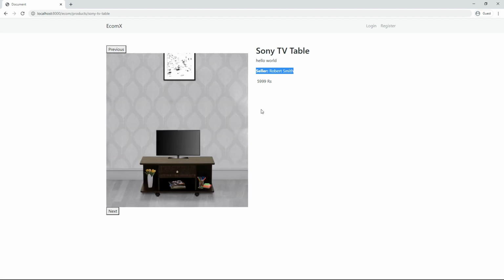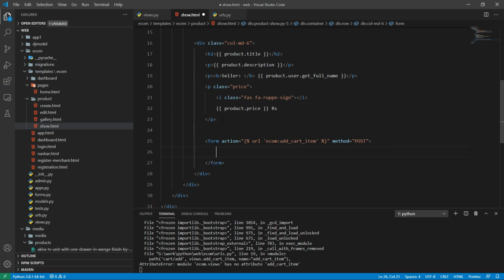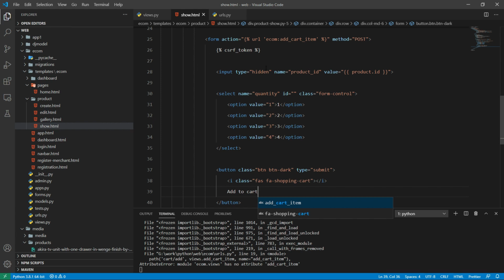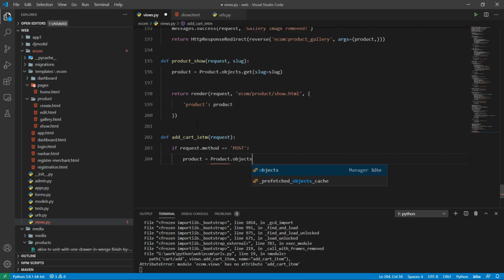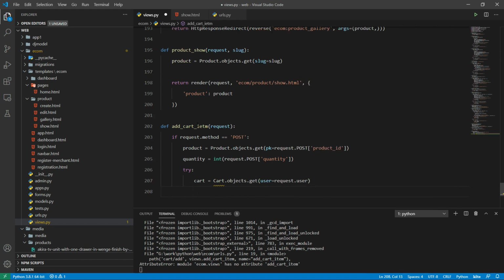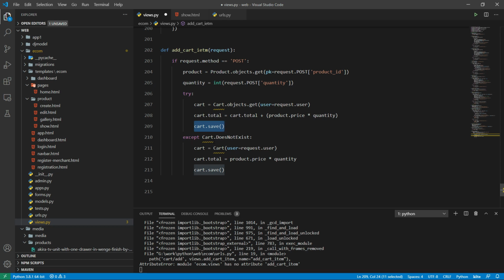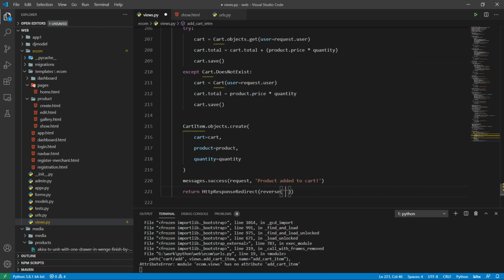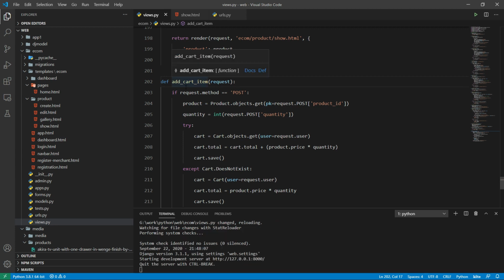Add Product to Cart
In this lesson, we have added a method to handle add to cart functionality